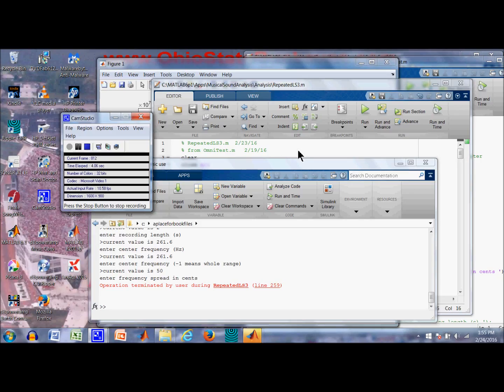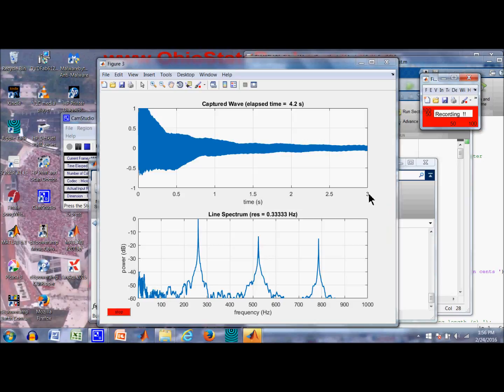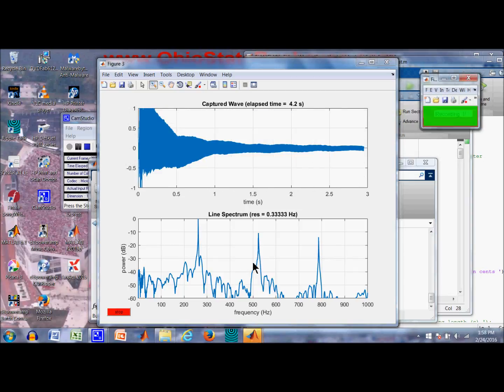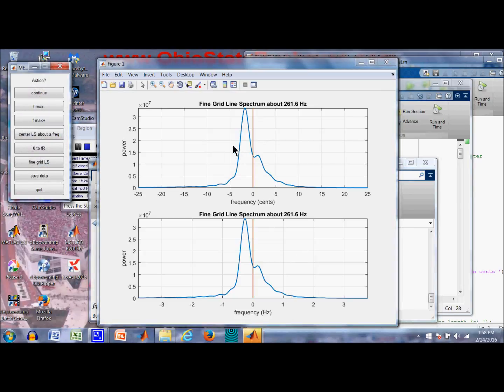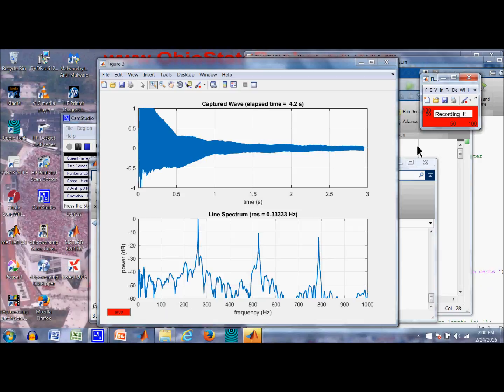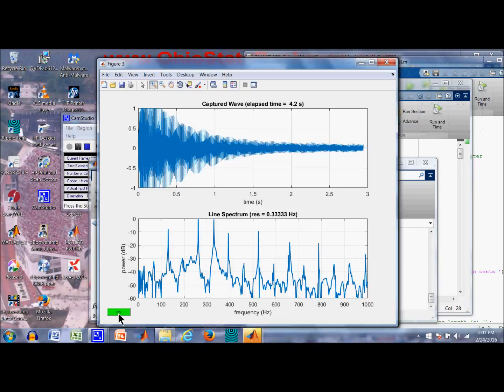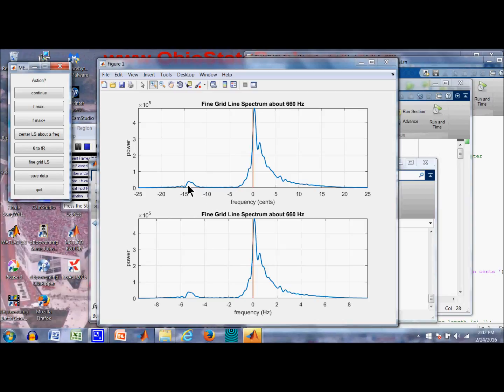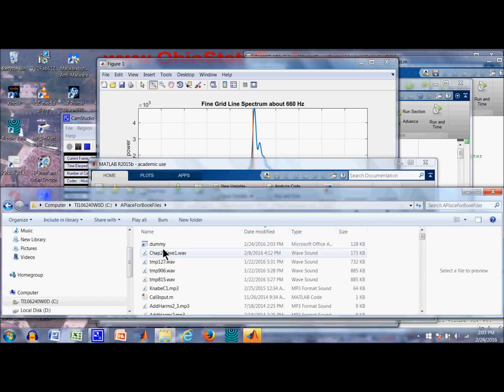Repeated Collections For Piano Analysis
A Matlab script is demonstrated. It repeatedly captures a record of data and presents the amplitude vs. time and Line spectrum for the collected data. This video applies the script to the C4 note and to the C3-E4 combination to illustrate the coincident partials.